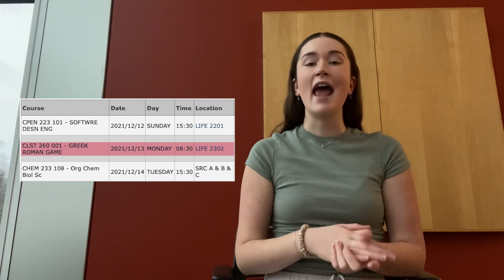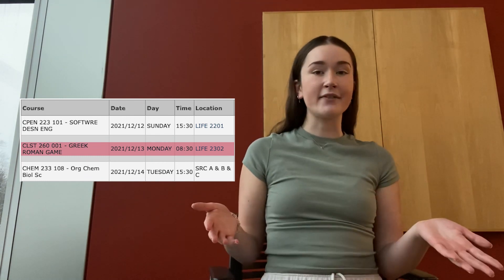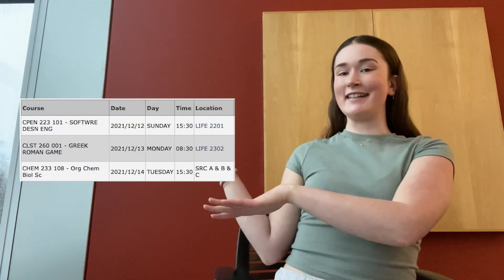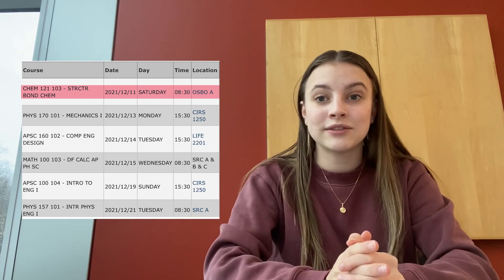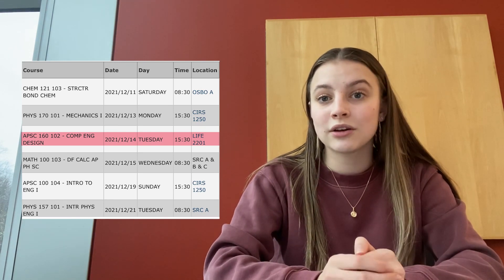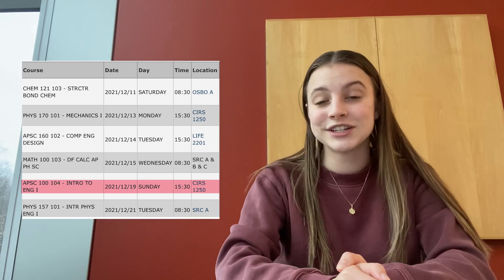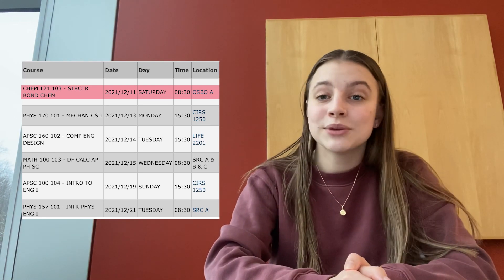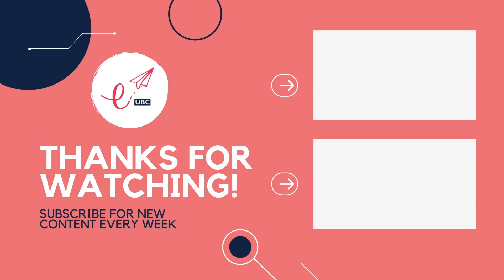3rd Year VS 1st Year Engineering Final Exams at UBC!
Hi everyone! Today Hannah and Catrina show their finals schedule. You’ll get to see around what time finals usually are, how long each exam is and how many you might need to take. Hannah takes a reduced course load so you can see if a lighter schedule might suit you better as well.

Edited by Sofia

Video Chapters:
0:00  Intro
1:20  Hannah's 3rd Year Finals Schedule
4:10  Catrina's 1st Year Finals Schedule
6:40  Outro